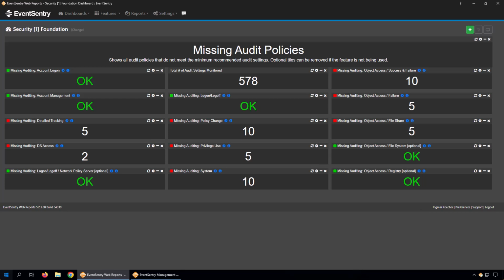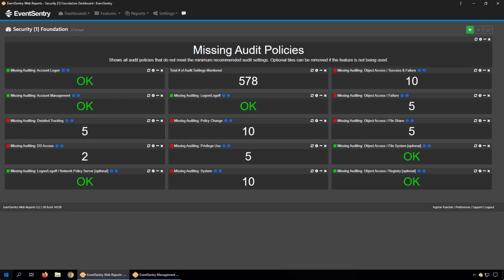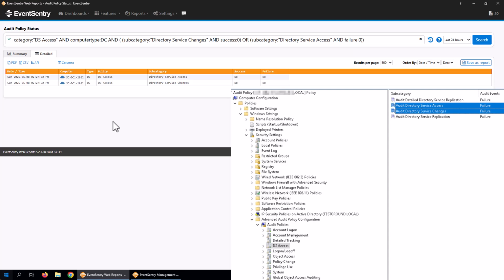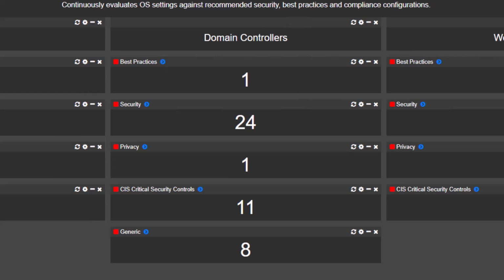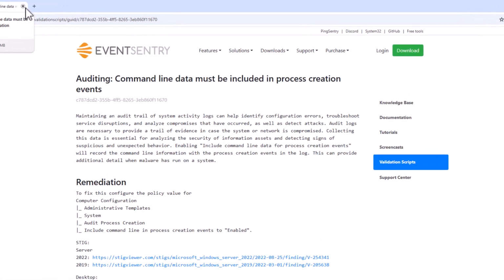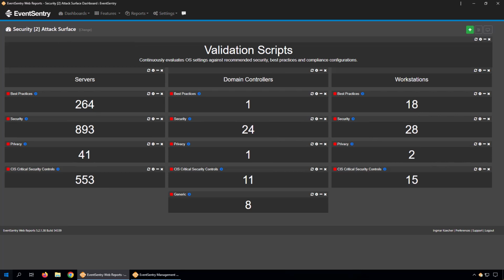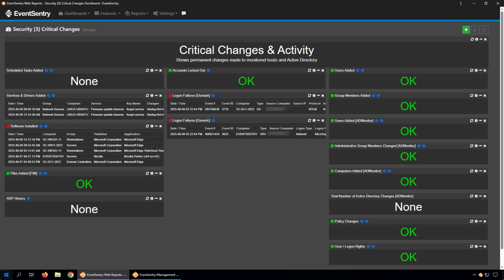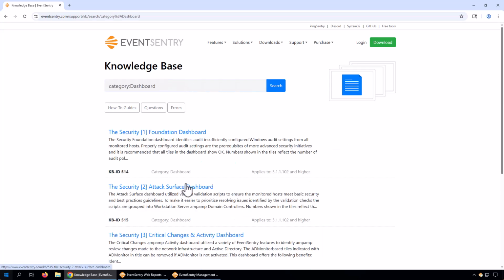EventSentry Security Dashboards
Outlines how the 3 EventSentry dashboards can help improve the security of any Windows-based network by:

* Ensuring that auditing is correctly setup
* Identifying insecure OS settings
* Reviewing critical changes on an ongoing basis